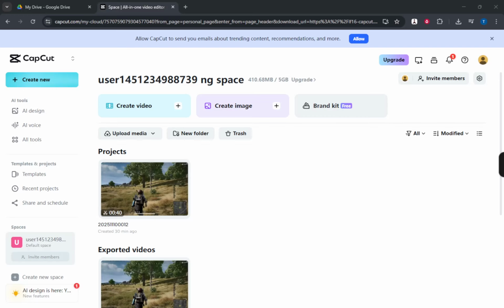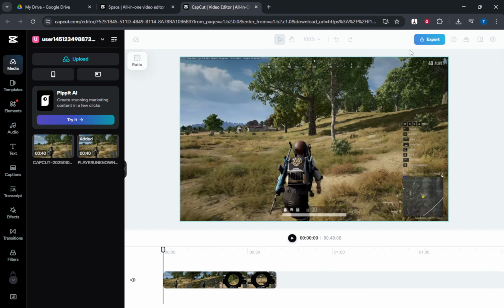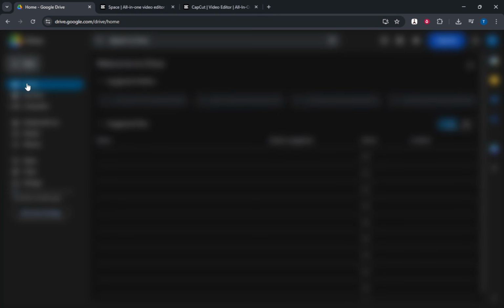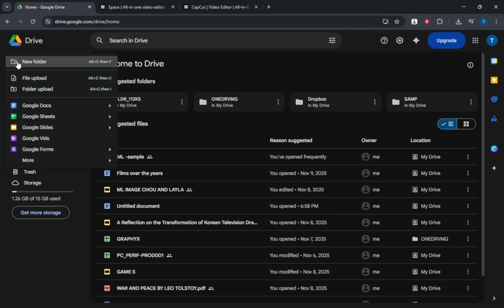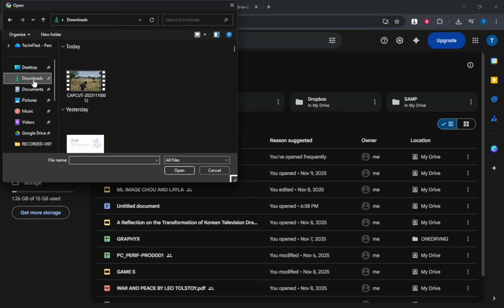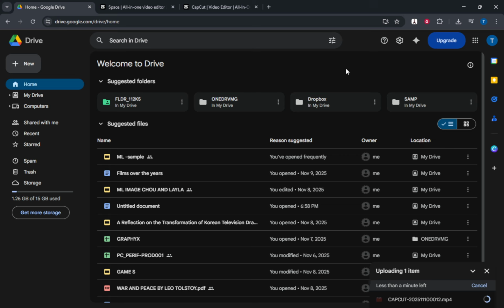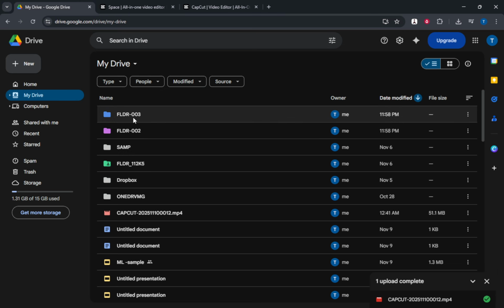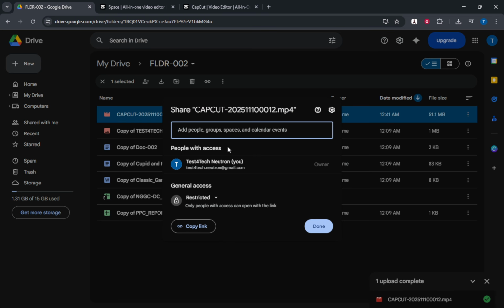How to Transfer CapCut Video to Google Drive [2026 Guide]